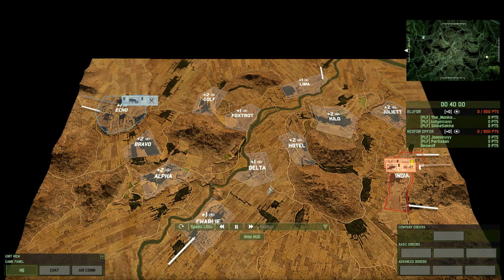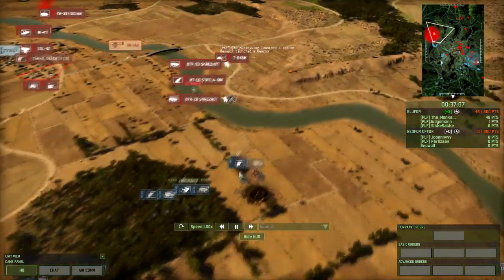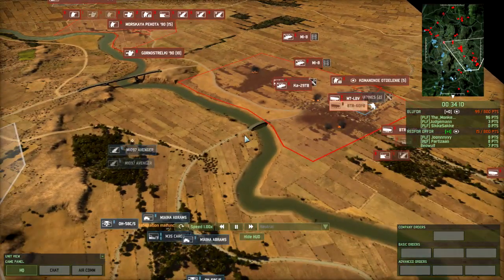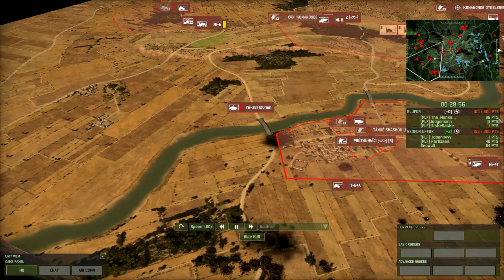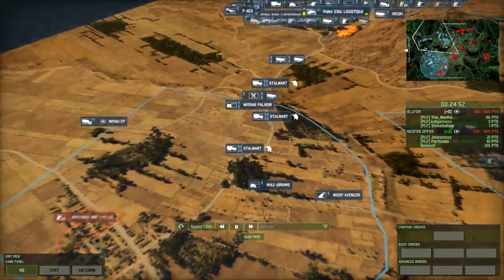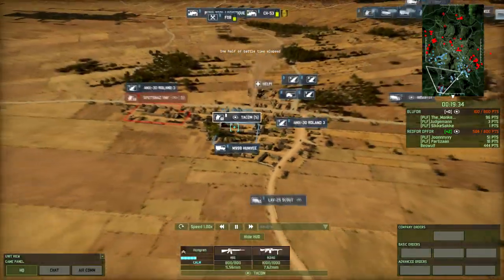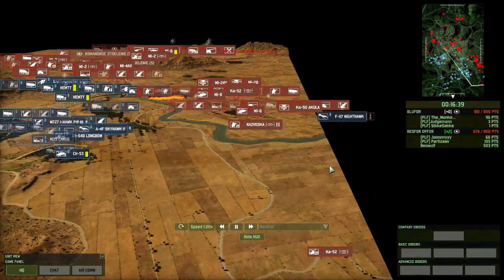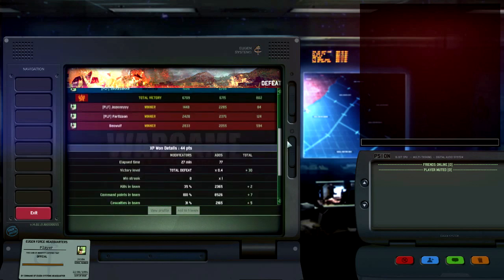(PLF VS PLF) Wargame Red Dragon Closed Beta cast #1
Replay #1 of my Wargame Red Dragon commentary series. The teams are:
Blufor= The_MonkeyKing, Judgemann and SikkeSakke
Redfor= Joonnyy, Partizaan and Beowulf